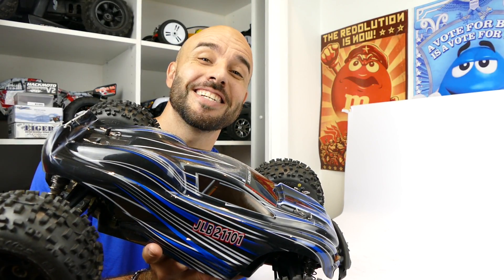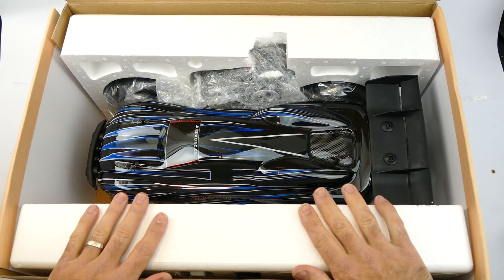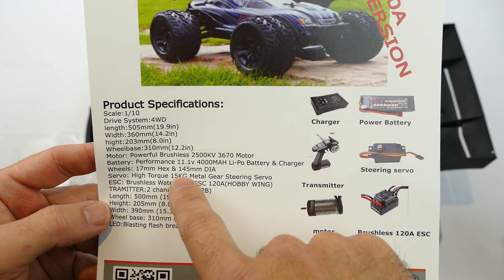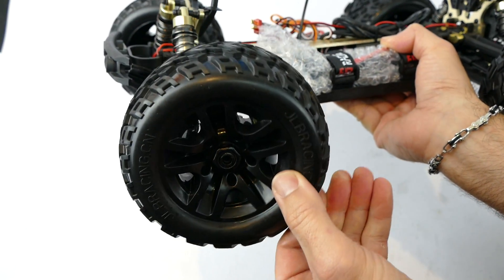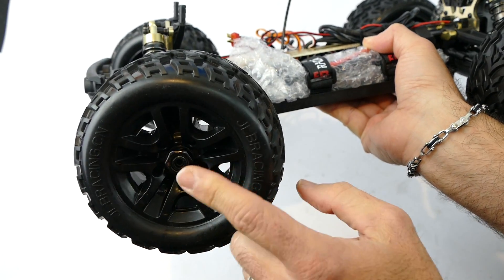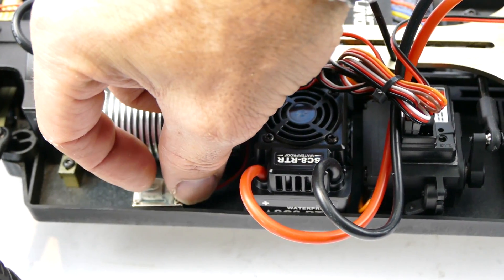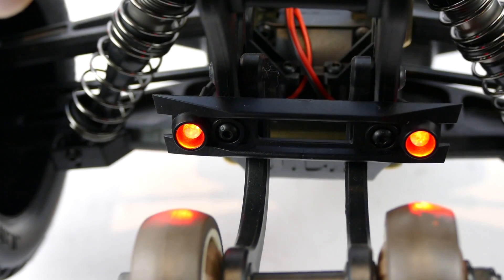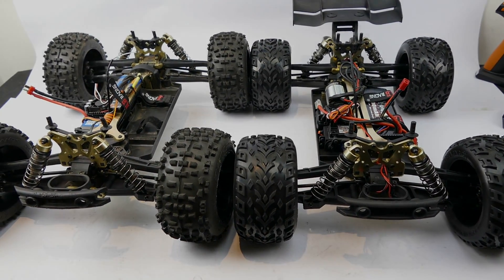JLB RACING CHEETAH EXTREME 120amp Edition 21101 - Unboxing, Comparison & In-Depth Look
So here is the Extreme upgraded 120amp JLB Racing Cheetah 21101. Comes with a 120amp hobbywing esc & Flysky electronics. It looks very similar to the older model but overall a nice upgrade over the 80amp no name ESC.